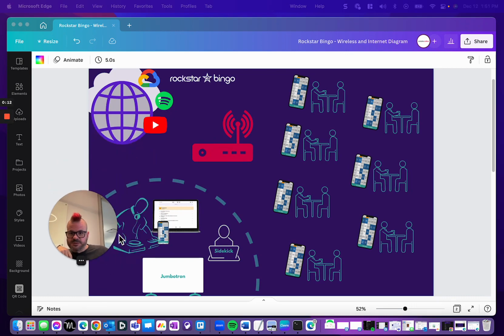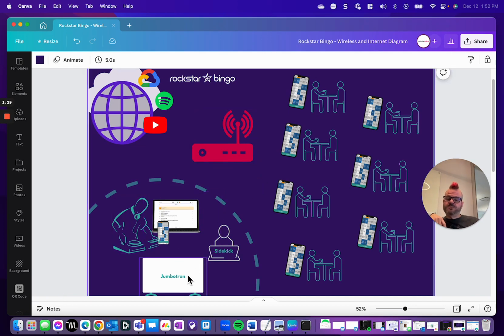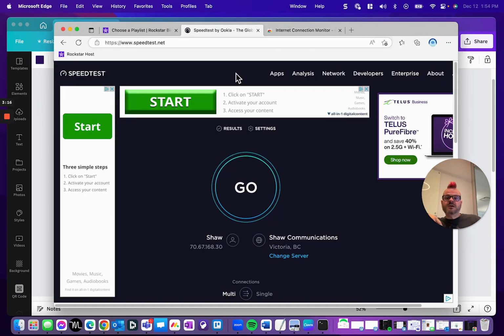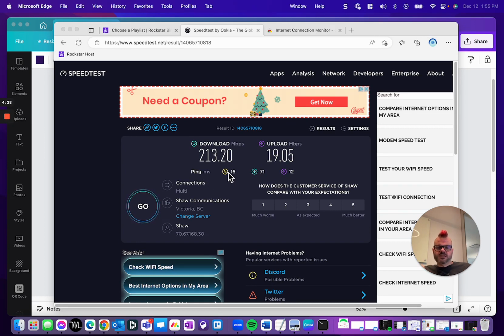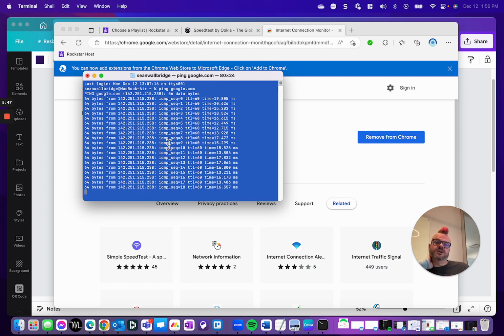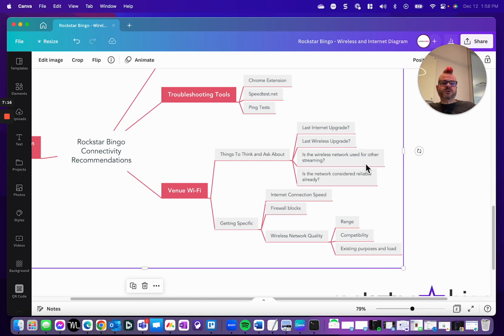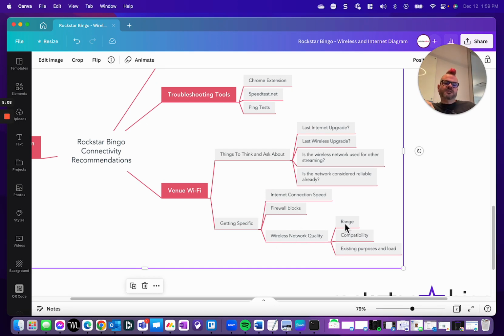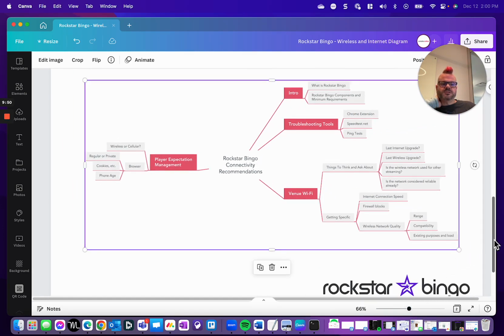Rockstar Bingo - Wireless and Internet Considerations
Rockstar Bingo is the leading paperless Music Bingo platform used by hosts all over to deliver amazing entertainment experiences in bars, pubs, schools, conferences, etc. Rockstar Bingo can help your venue get bums in seats and keep them there.

Being paperless, Rockstar Bingo does require some care put towards ensuring the venue in which the game is hosted has reliable Internet (typically Wireless) for both the players and the host.

This video is broken into a few parts:
1. A brief introduction to Rockstar Bingo and what makes it tick
2. A quick summary of tools to test for good/reliable Internet and Wi-Fi at the location hosting games
3. More details/background if you wish to keep watching